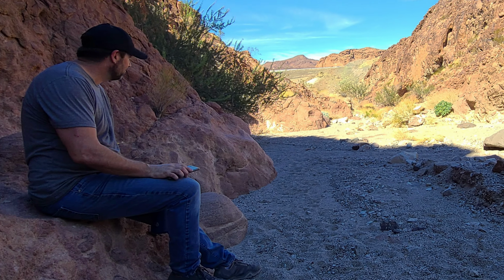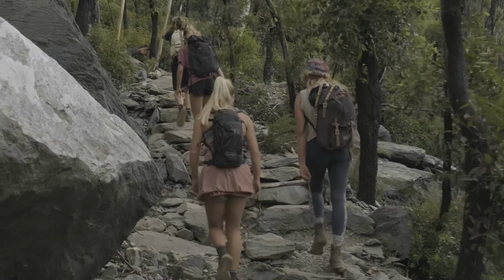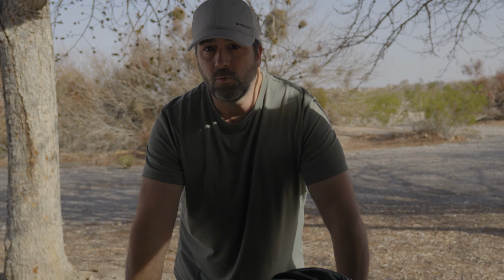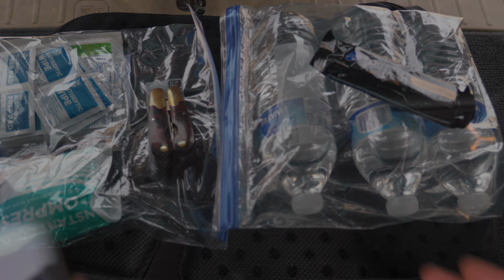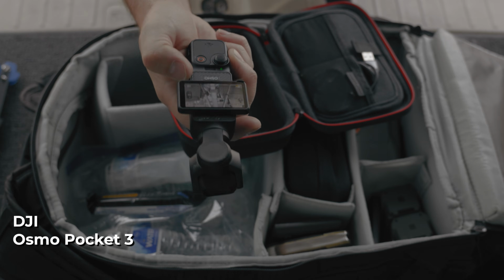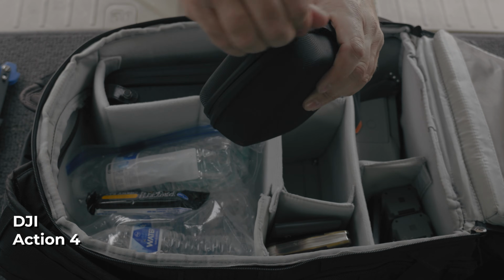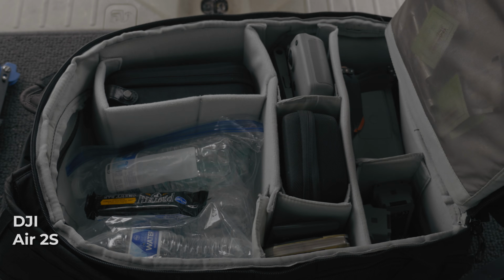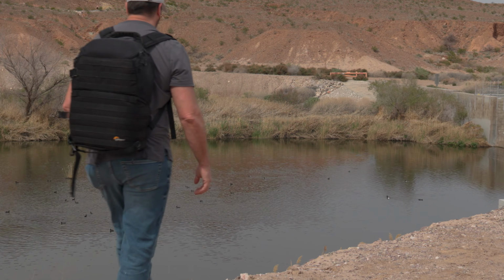How To Film Yourself Hiking Solo (Beginner Filmmaker Guide – Part 1)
Want to film yourself on the trail but don’t know where to start? In this Part 1 beginner guide, I show solo creators how I plan, pack, and prepare to safely shoot cinematic hiking videos without a crew.

Creating a Solo Hiking video seems like it would be pretty easy, but if you want yours to stand out amongst the rest then follow this short series that goes into detail on how to bring your next hiking video to another level- a cinematic level.
In Part 1 of this series we go over Packing and Planning to film your next cinematic hiking video. Follow along and look for Part 2 of this series coming real soon, where I'll cover camera settings, different shots and how to give your footage that cinematic feel.
Gear I'm Packing for a Hike
📷DJI Osmo Pocket 3
📷DJI Action 4
📷DJI Air 2S Fly More Combo
📷 Selfie Stick/Tripod
📷Flexible Camera Tripod
📷 Extendable Monopod
▼Equipment Used in my Videos▼
☑ Sony FX30 Cinema Line Camera
☑ SIRUI Full Camera Cage Kit with Top Handle
☑ Sigma 18-50mm 2.8 Lens
☑ Haida NanoPro Variable ND Filter 82mm
☑ Sensei Step Up Ring 55-82mm
☑ Tablet Holder Mount for DJI Air 2S
☑ Manfrotto 290 Xtra Tripod (updated version)
☑ Sony a6400 camera
☑ K&F Concept TM2515T1 Tripod
☑ Super Clamp Mount
☑ DJI Magnetic Ball-Joint Mount
☑ Tascam Digital Recorder